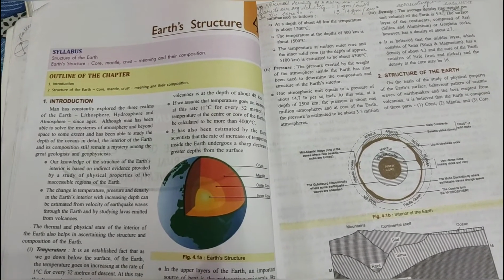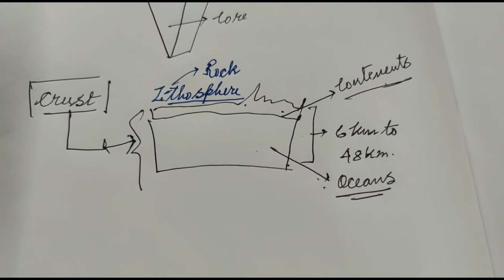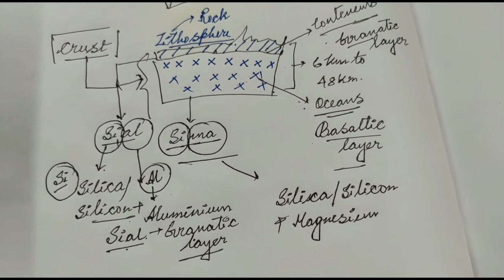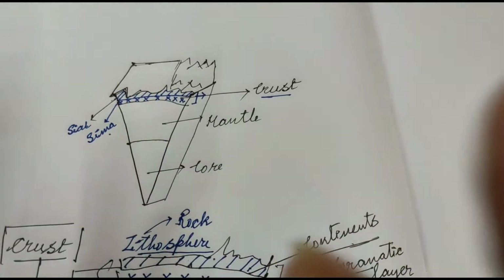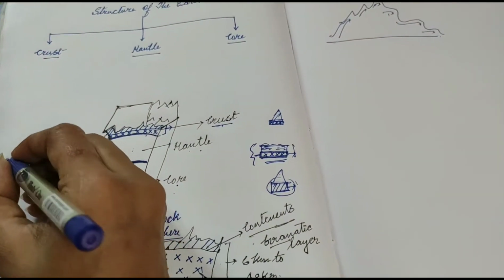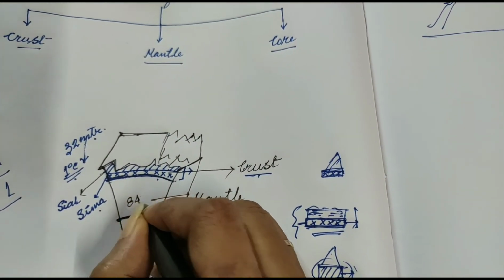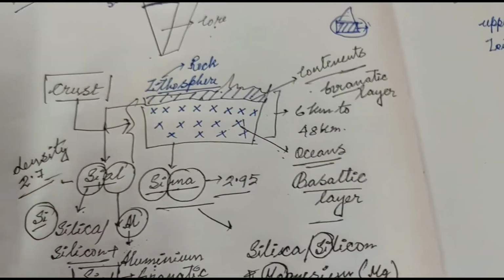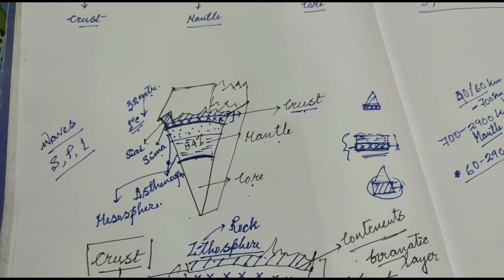Class IX GEOGRAPHY, EARTH'S STRUCTURE (CHAPTER 4 PART 2)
St. Claret School, Bishrail